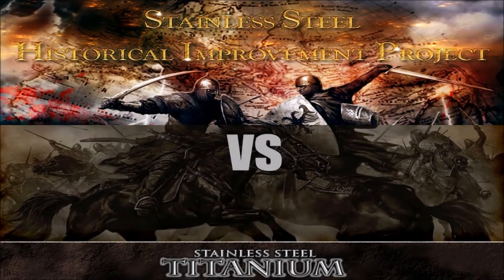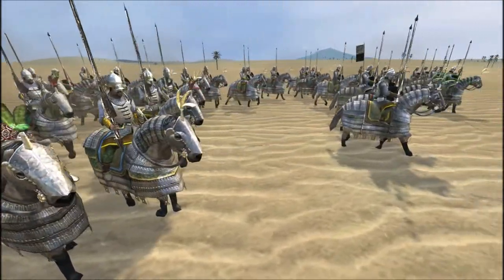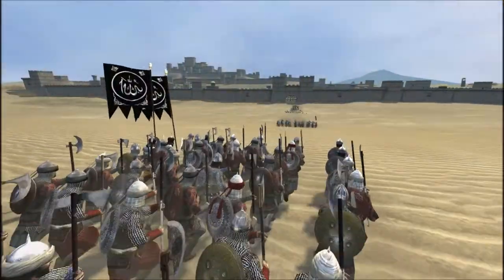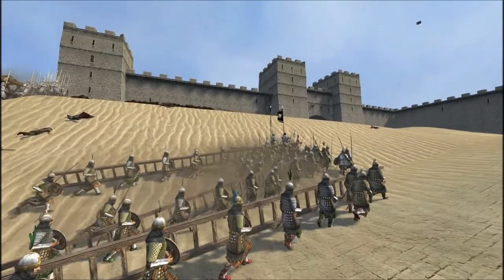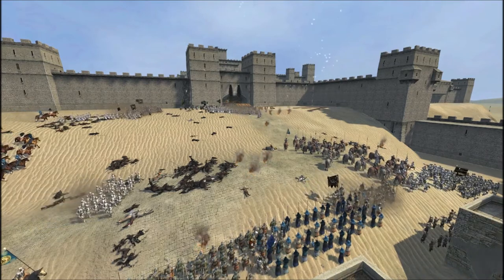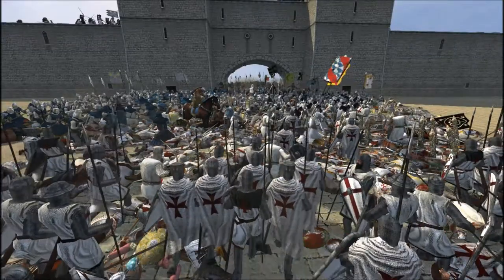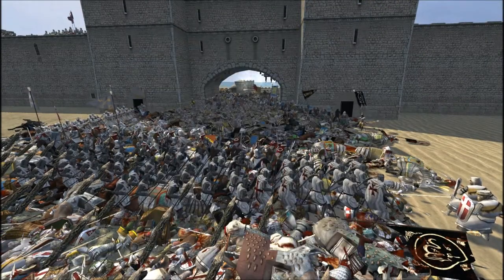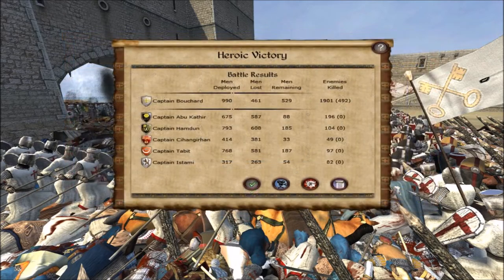SSHIP vs Titanium part 2: SSHIP citadel siege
A comparison of the Stainless Steel Historical Improvement Project (SSHIP) and Titanium total conversion submods for Stainless Steel, a total conversion mod for Medieval 2 Total War Kingdoms (M2TW),

In the siege, six eastern factions attack a citadel defended by the Kingdom of Jerusalem using the SSHIP submod.

You can download the Titanium and SSHIP mods from their links in twcenter, where you will also find the installation instructions: